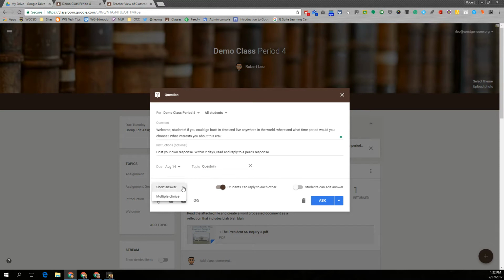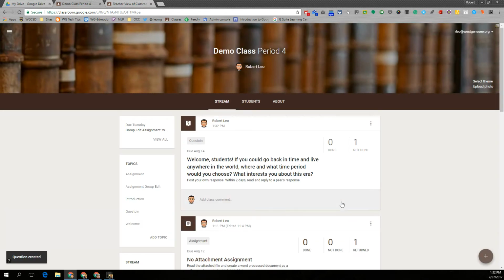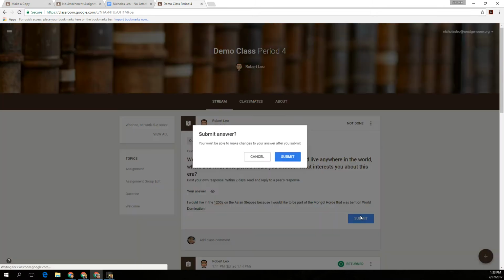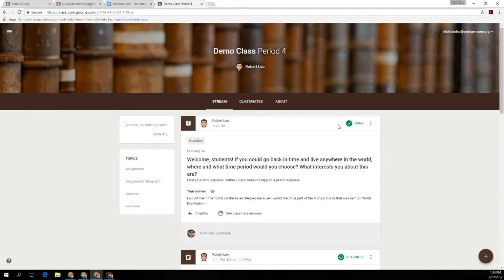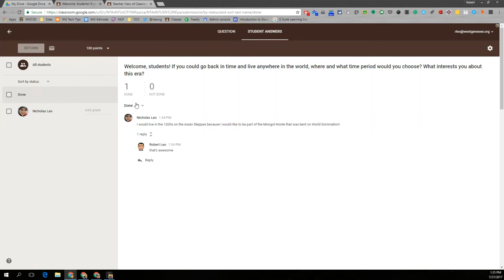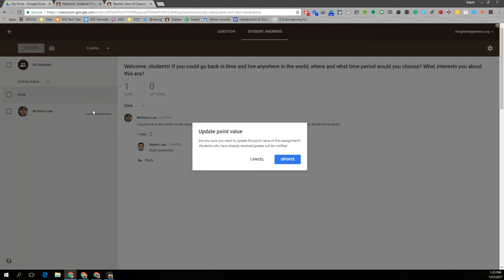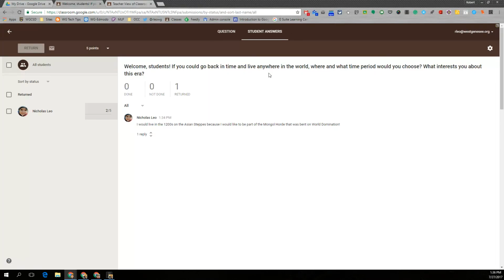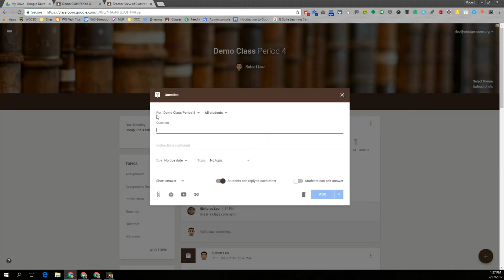Google Classroom for Teachers 07 Create Question